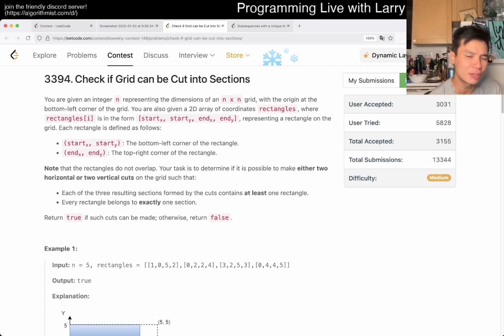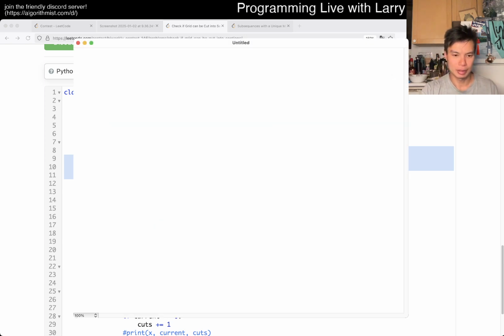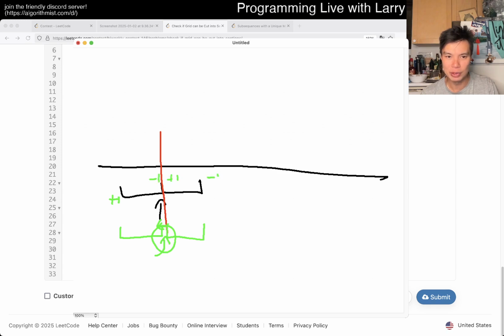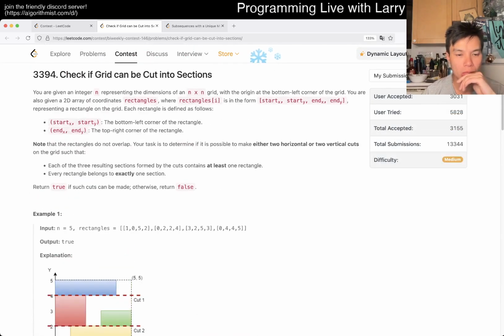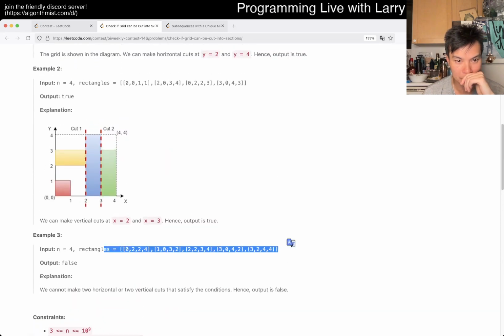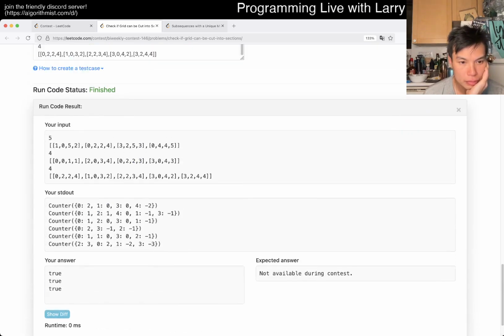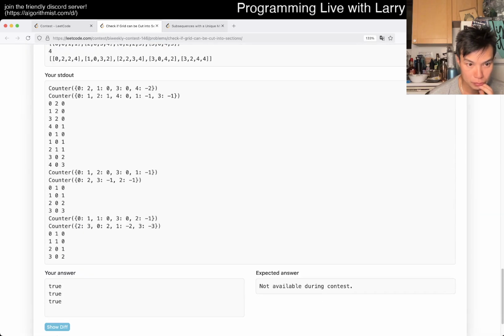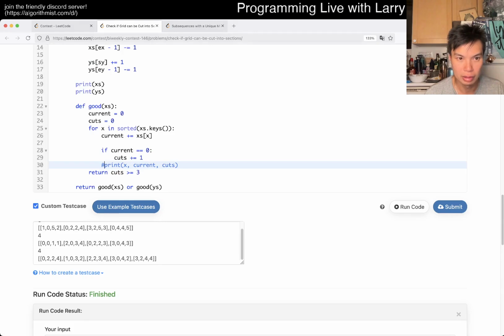3394. Check if Grid can be Cut into Sections (Leetcode Medium)